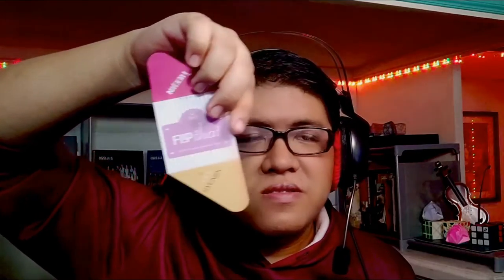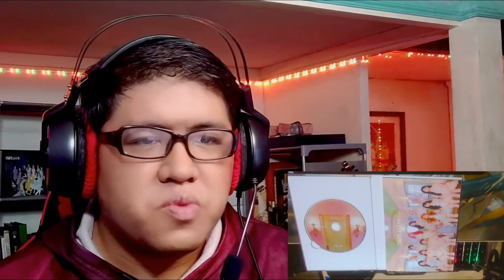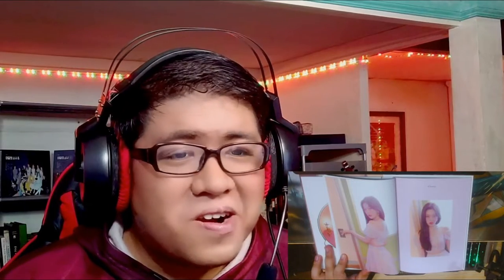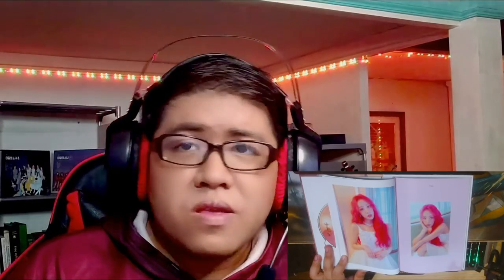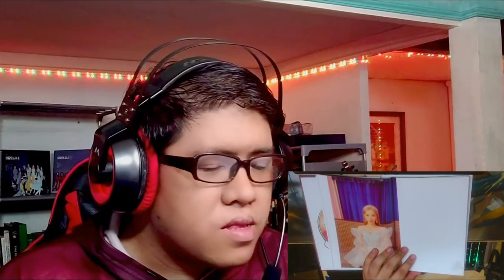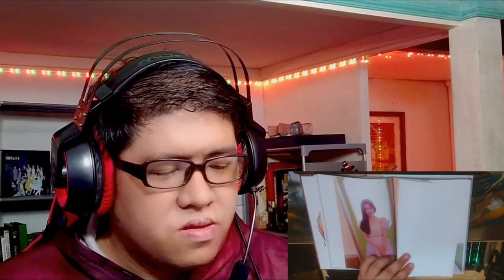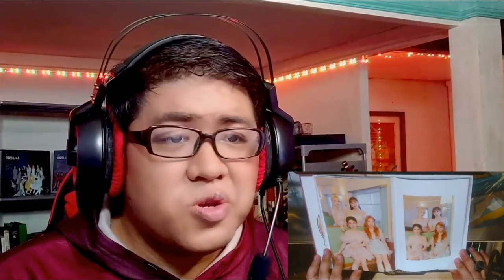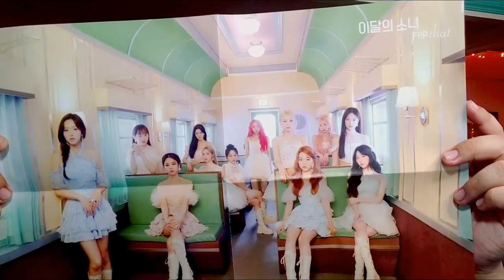ALBUM UNBOXING of LOONA (이달의 소녀) - Flip that album!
Today was such a great day!